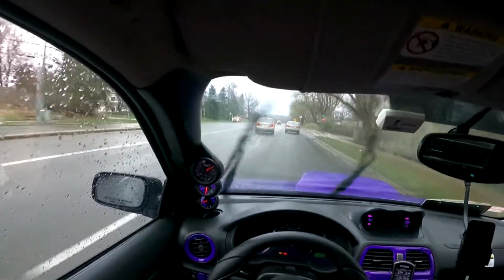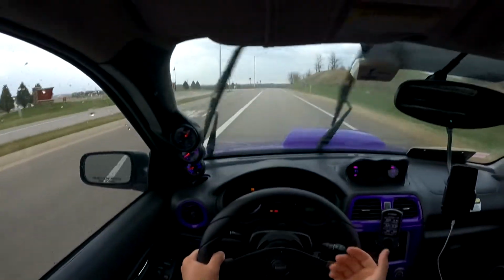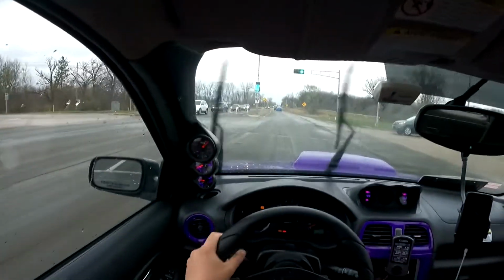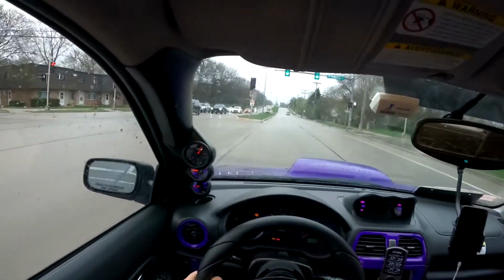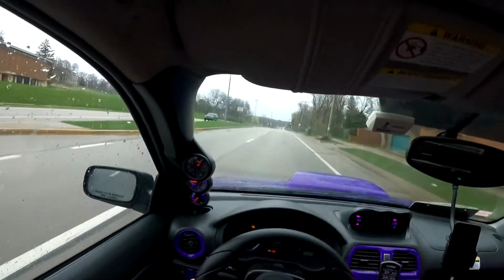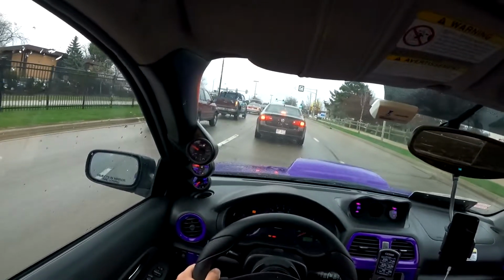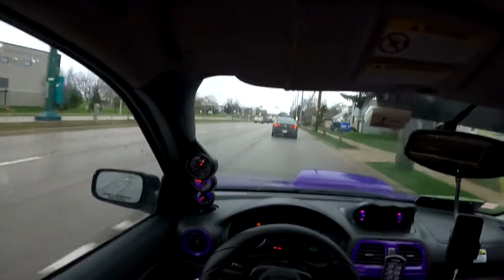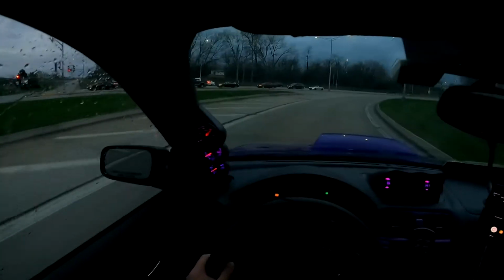POV Modded WRX City Drive In The Rain!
Welcome to my first ever POV video! This one is a little rough around the edges, but these types of videos will definitely see improvements as they continue. Hope you enjoy!

It really helps me out and would very much be appreciated, thanks!